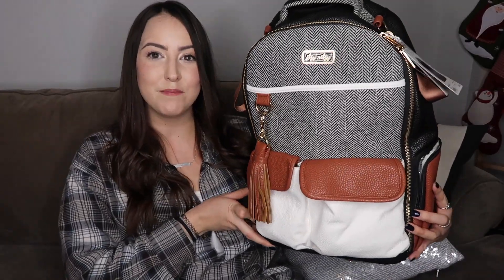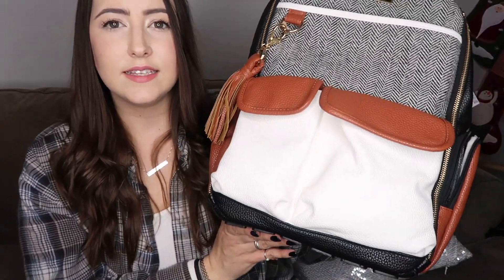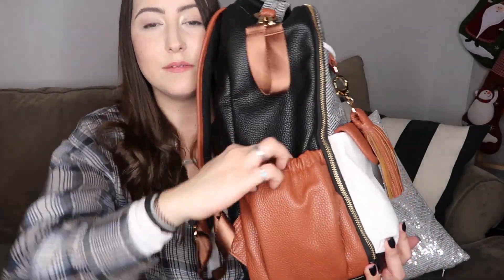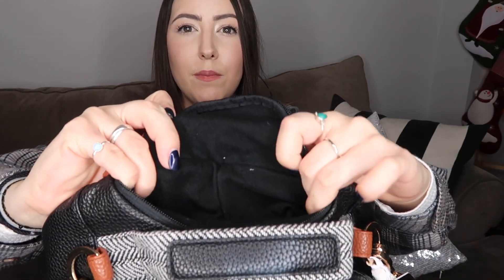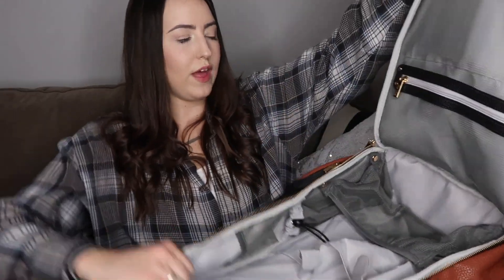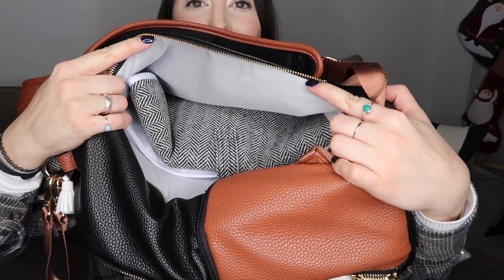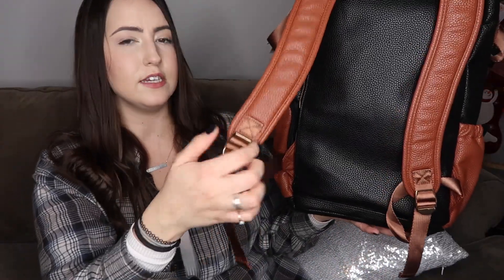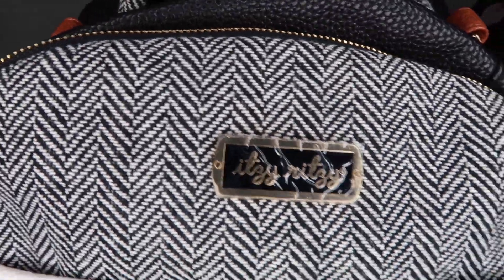ITZY RITZY BOSS DIAPER BAG BACKPACK REVIEW || REVIEWS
▲ Hey everyone!  Hope you enjoy this video.  I wanted to give you guys a closer look at the Itzy Ritzy boss diaper bag and show you all the pockets it has before you buy it!

MY CAMERA ✖

▲ Mommy and Baby Maddox ☆ Britt G and Family Vlogs ▲

▲ Videos posted 2-3 videos a week ++ ▲

▲ Daily Vlogs - Mommy experiences - Favourites - Pregnancy updates - baby updates and more -